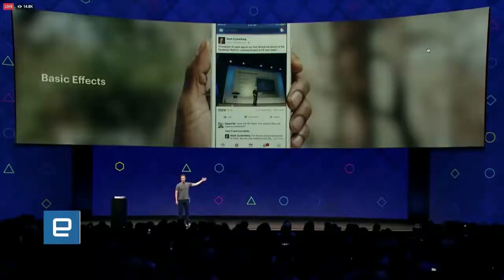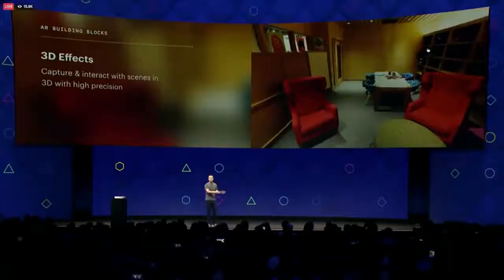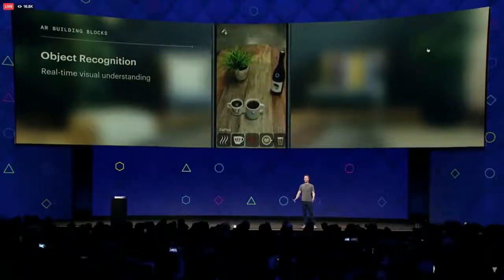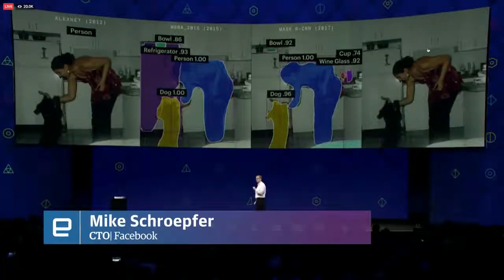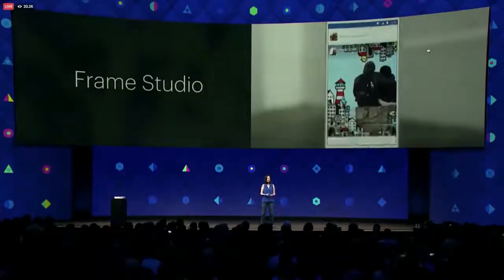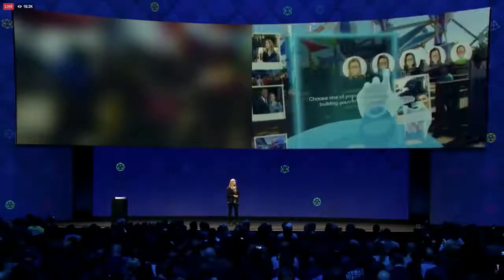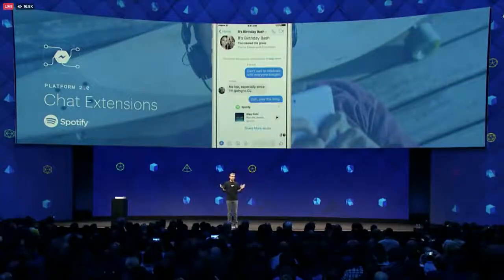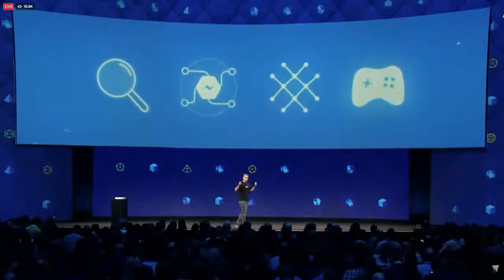Facebook Spaces Announcement F8 in Under 10 Minutes